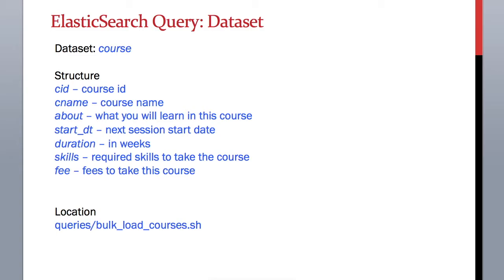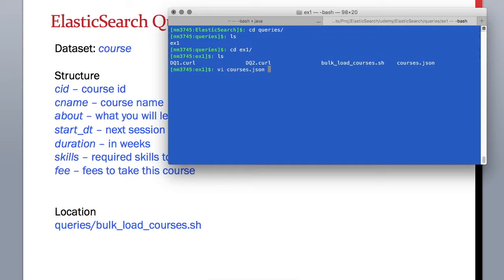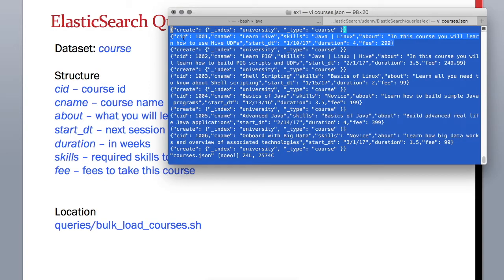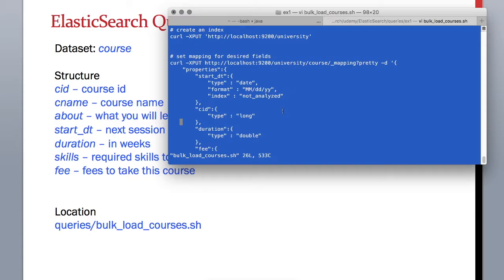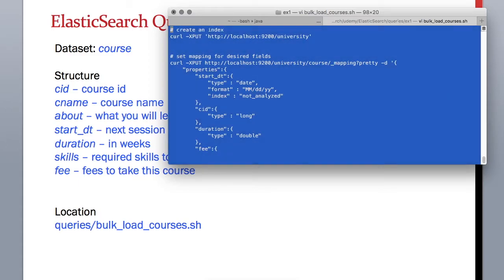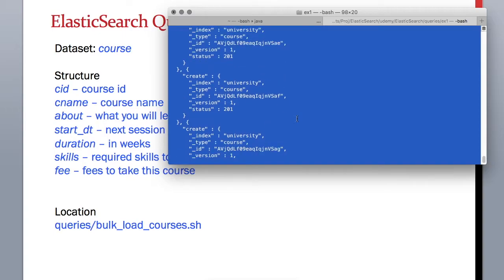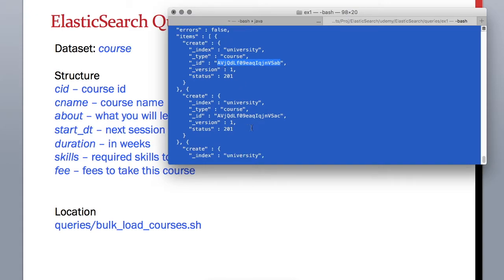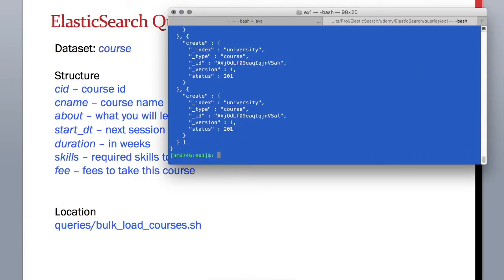5.3 ElasticSearch Training - Create dataset for Searching on ElasticSearch Index